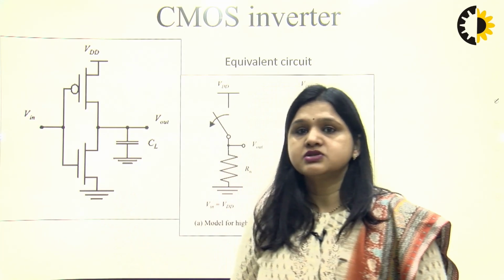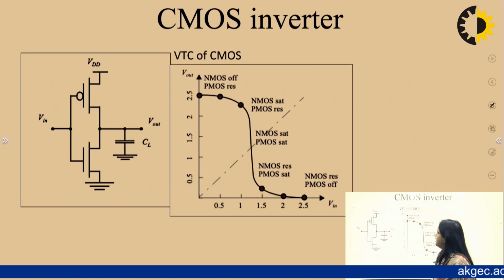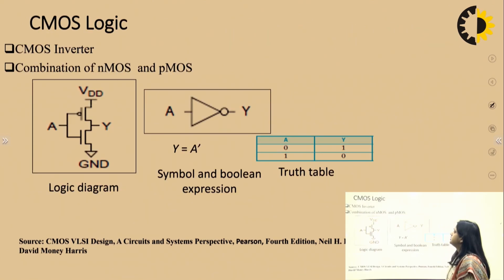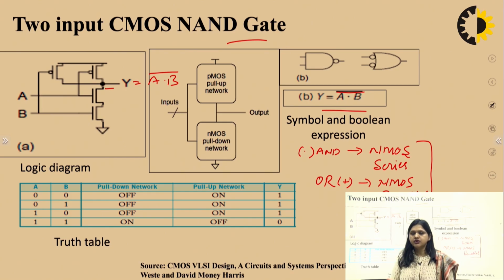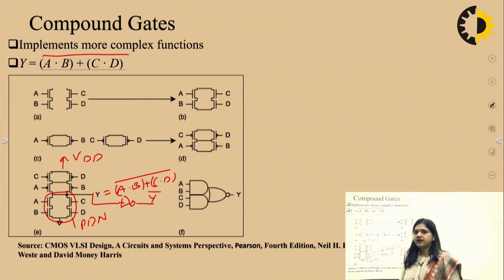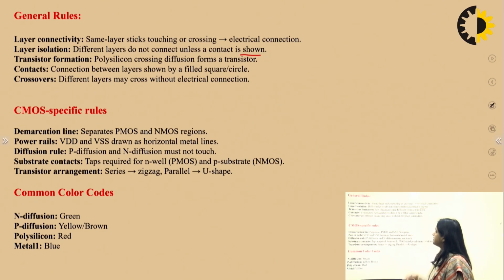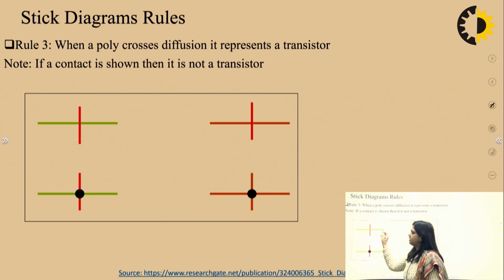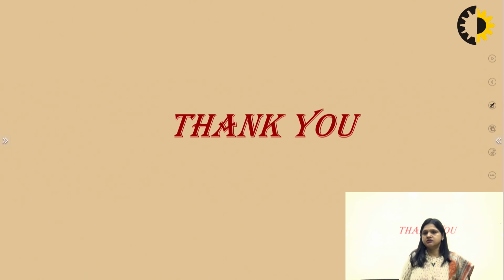CMOS INVERTER: OPERATION AND STICK DIAGRAM | VLSI DESIGN | LECTURE 05 BY DR. UMA SHARMA | AKGEC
Dear All,
Please find the links to all five units for VLSI DESIGN below:

Welcome to Lecture 05 of VLSI Design by Dr. Uma Sharma, AKGEC.

In this lecture, students will learn about the CMOS Inverter, the fundamental building block of CMOS digital circuits. The session covers the operation of CMOS inverters, voltage transfer characteristics, switching behavior, power dissipation, and the Stick Diagram representation used in VLSI layout design.

Topics Covered:

✔ Introduction to CMOS Inverter
✔ Construction of CMOS Inverter
✔ PMOS and NMOS Operation
✔ Working Principle of CMOS Inverter
✔ Voltage Transfer Characteristics (VTC)
✔ Switching Threshold Voltage
✔ Noise Margin Analysis
✔ Power Dissipation in CMOS
✔ Introduction to Stick Diagrams
✔ CMOS Inverter Stick Diagram
✔ Layout Representation in VLSI Design

Learning Outcomes:
Understand the structure and operation of a CMOS inverter.
Analyze inverter characteristics and switching behavior.
Learn the concept and importance of stick diagrams.
Gain knowledge of CMOS layout design fundamentals.

This lecture is beneficial for B.Tech, M.Tech, Electronics Engineering (ECE), VLSI Design students, and semiconductor enthusiasts.